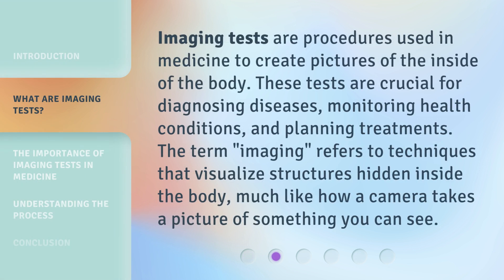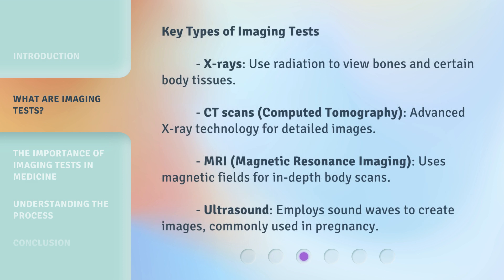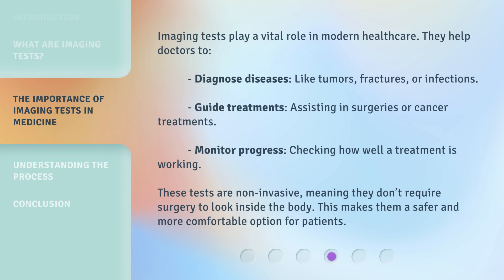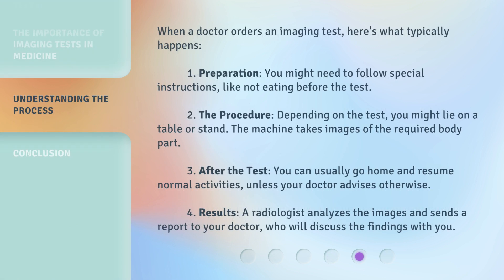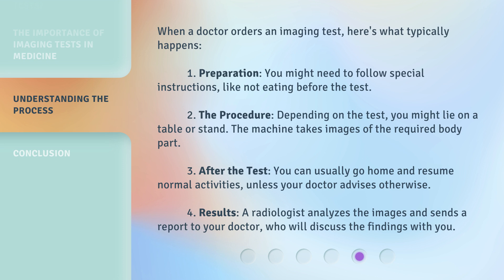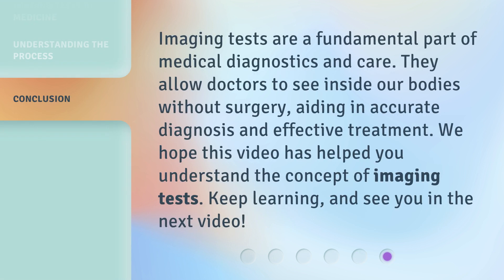Understanding Imaging Tests: A Guide for English Language Learners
Unlocking Medical Imaging: A Guide for English Language Learners • Discover the essentials of medical imaging in this captivating guide designed specifically for English language learners. Gain a deeper understanding of imaging tests, their purpose, and how they help diagnose and treat medical conditions. Don't let language barriers hold you back from mastering this crucial aspect of healthcare!

00:00 • Introduction - Understanding Imaging Tests: A Guide for English Language Learners
00:34 • What Are Imaging Tests?
01:31 • The Importance of Imaging Tests in Medicine
02:03 • Understanding the Process